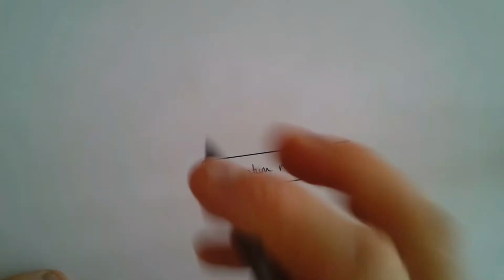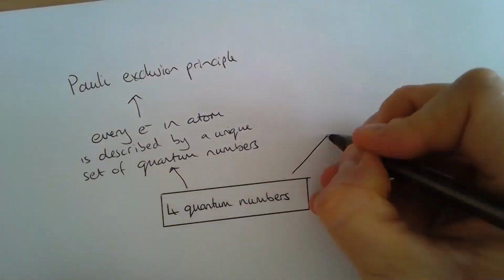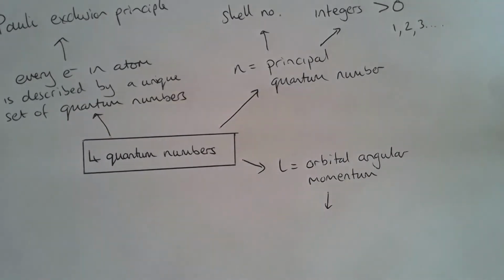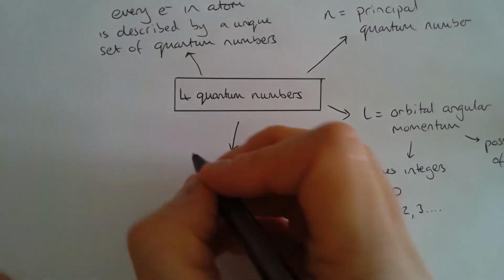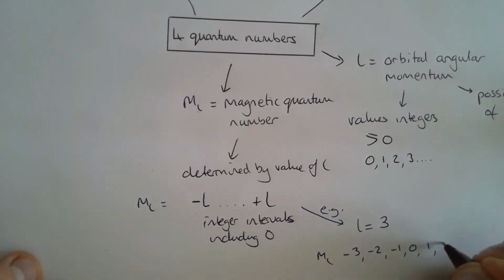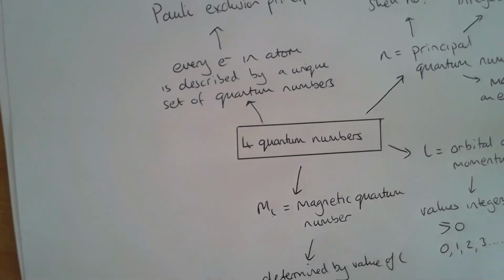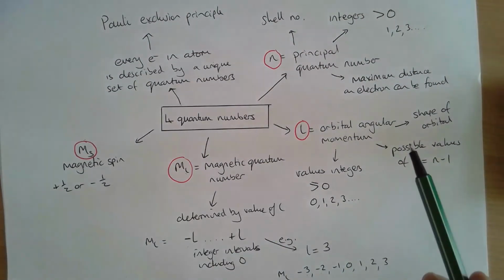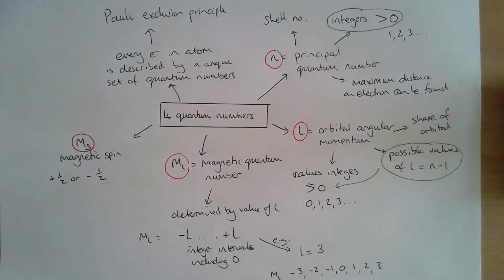Electrons and bonding beyond A Level - 2 quantum numbers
A-Level Chemistry and beyond